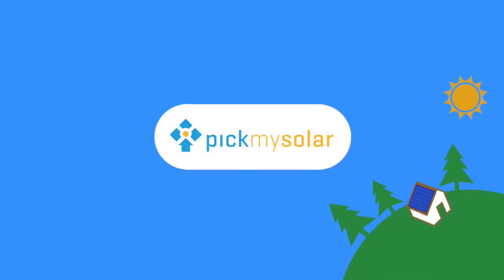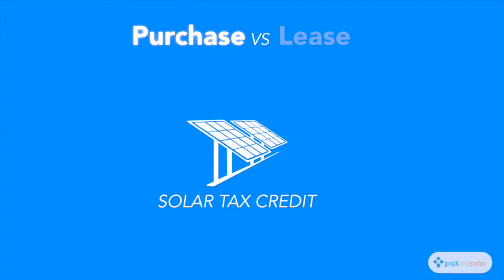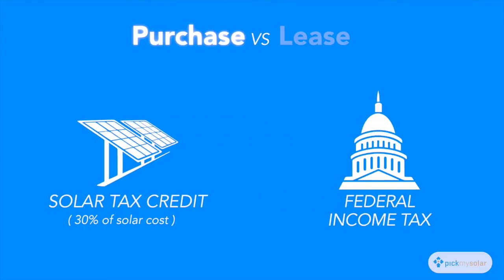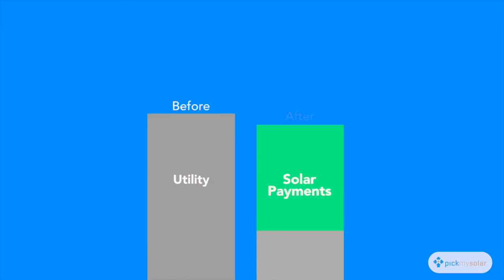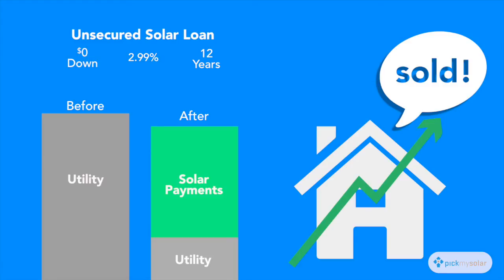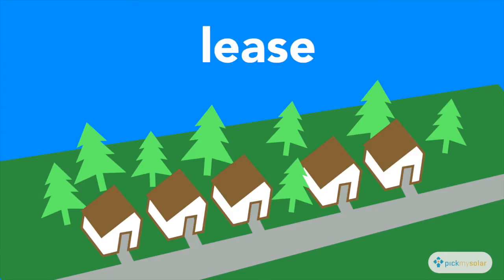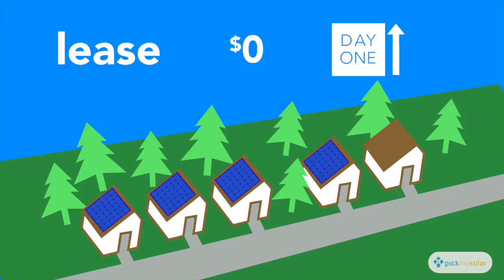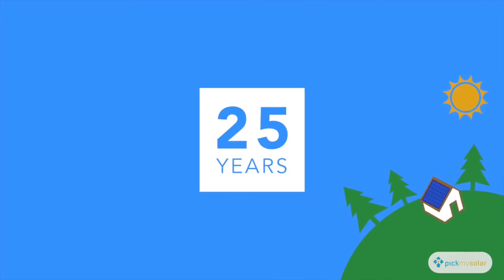Should I buy or lease my solar panels?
This video will help you decide whether you should buy or lease your solar system. For more educational videos please visit our or check out our Youtube channel